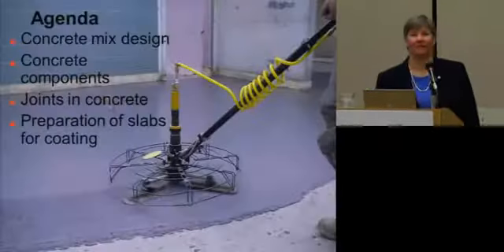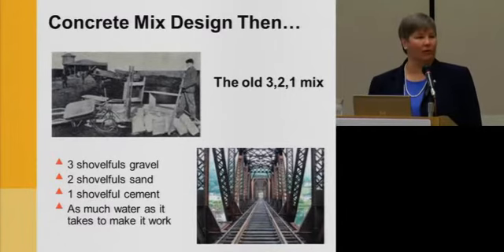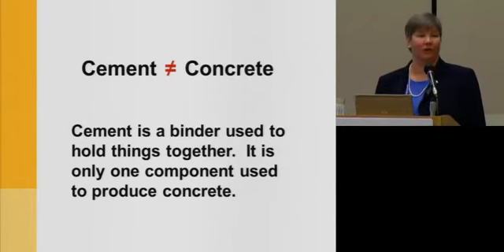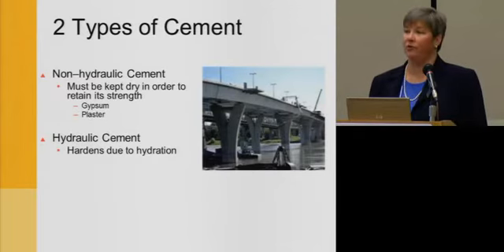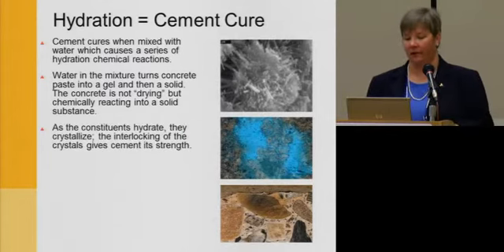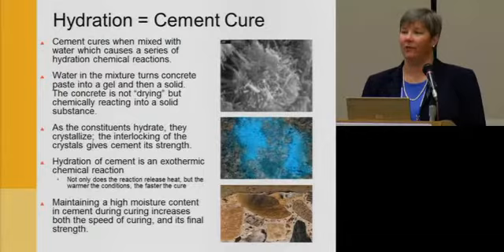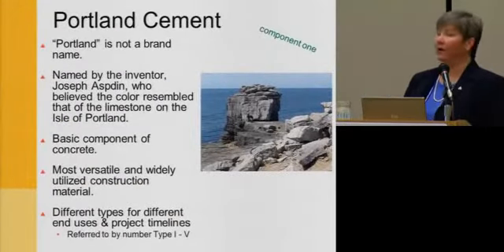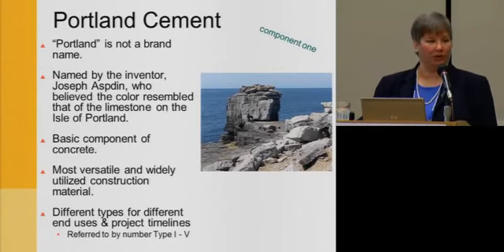Indoor - Concrete Mix Design -- ASBA Presentation Excerpt by Lisa Szczupaj, Sika Corp.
Excerpt from the 2012 ASBA Technical Meeting Presentation, Indoor - Concrete Mix Design.  Presented by: Lisa Szczupaj, Sika Corp. To view the full presentation,